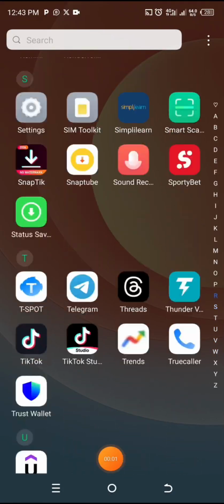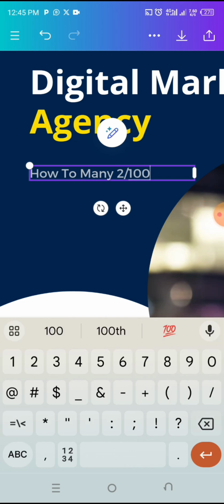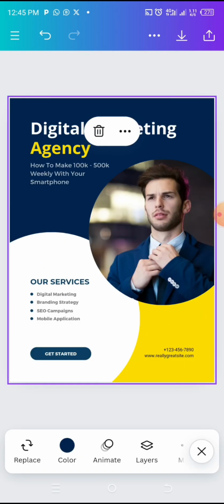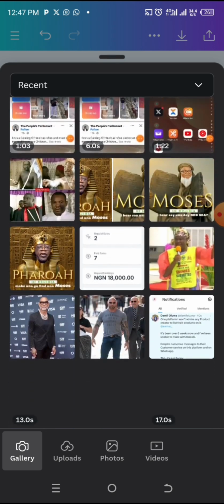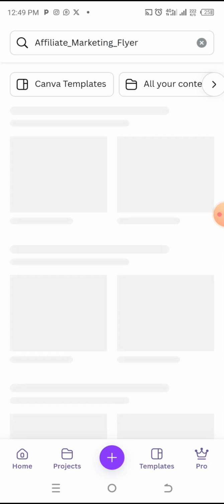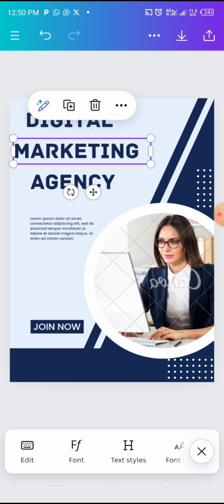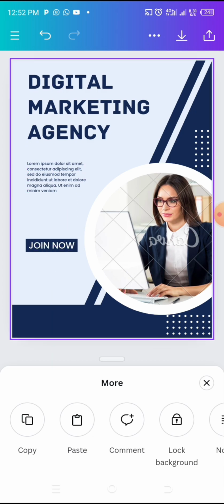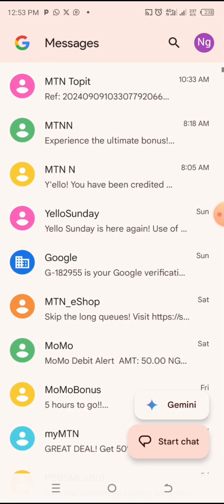How To Create Simple Flyers With Your Smartphone | Beginners Guide.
In today’s video, I’ll be sharing a simple tutorial on how to create or design a simple flyer using just your mobile phone. I made this flyer with Canva, which I believe is one of the easiest tools for beginners. Feel free to drop any questions in the comments—I’d be happy to help ❤️

create flyers how to design a flyer how to design flyers how to make a flyer how to make business flyers how to make e flyers using free apps howtomakeflyers howtocreateflyers how to create flyers how to make flyers for business how to make flyers on iphone using free apps